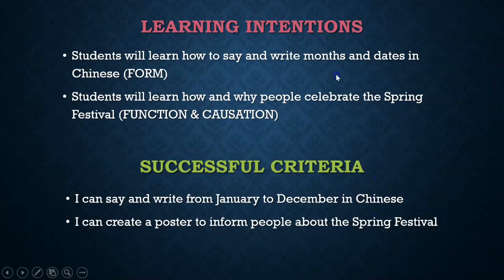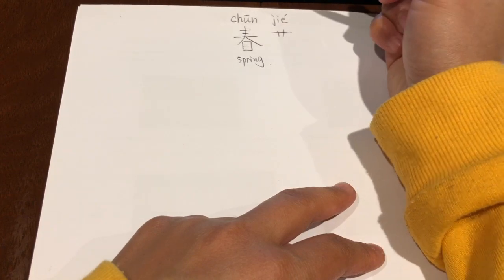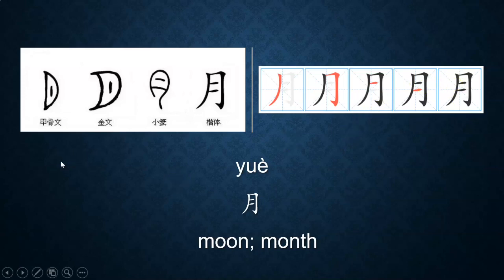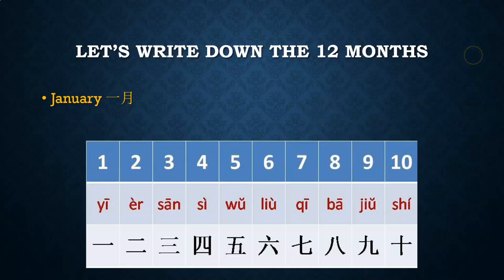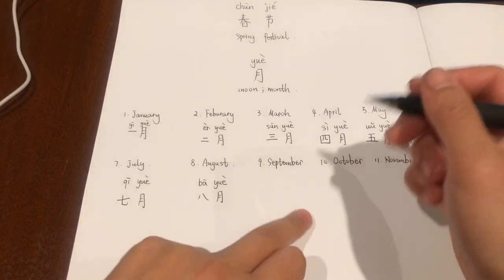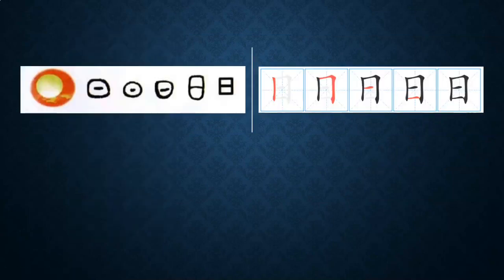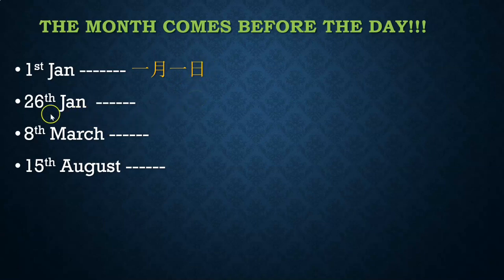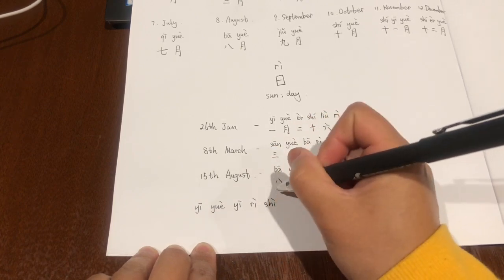Week 10 Year 6 Chinese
Chinese Lesson 2 of Sharing the Planet